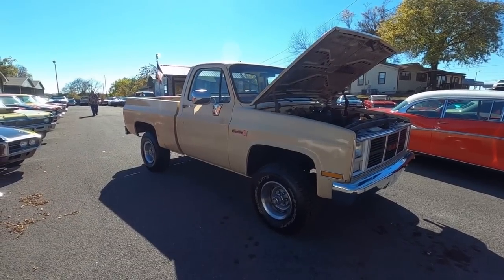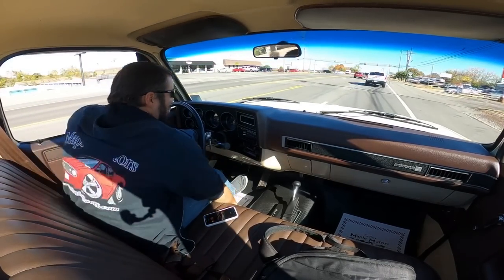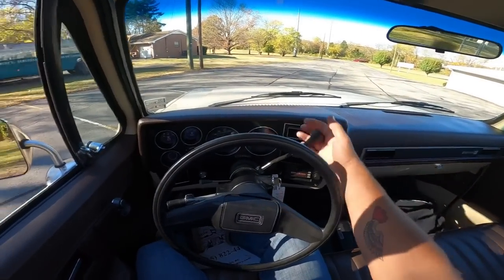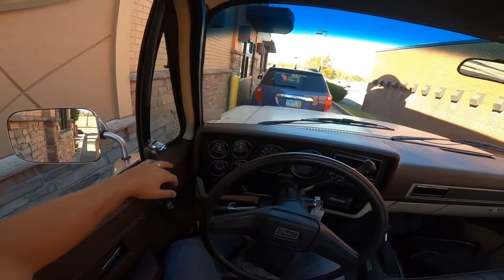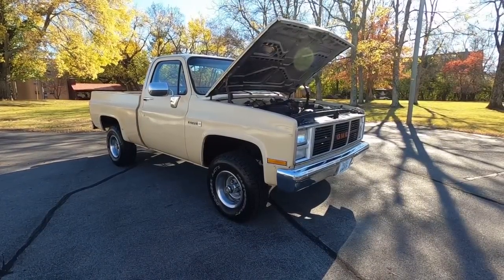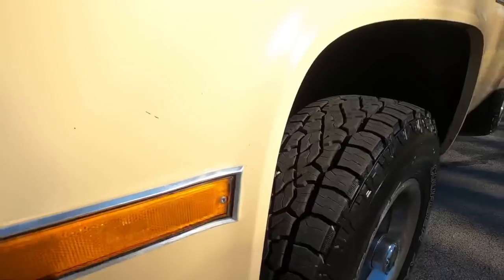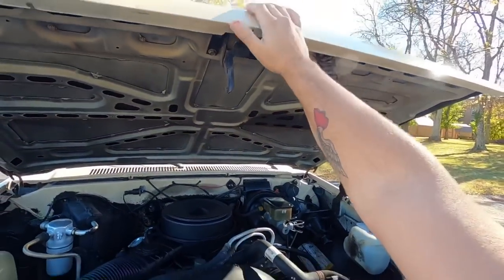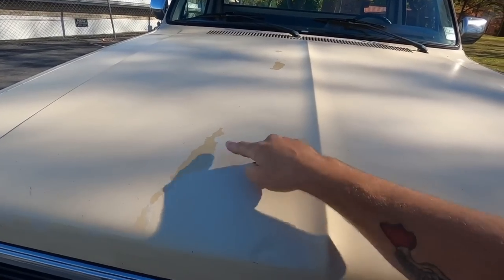Test Drive 1986 GMC Sierra 1500 4WD SOLD $14,900 Maple Motors #1913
1986 GMC Sierra 1500 4WD
V-8 engine, automatic transmission, power steering, power disc brakes, air conditioning, Flowmaster style muffler, tilt steering column, 15" rally wheels with 31x10.5x15 tires. Stock#1913 $14,900

Web:  Maplemotors.com
 TN residents